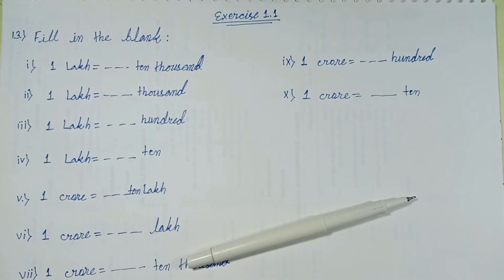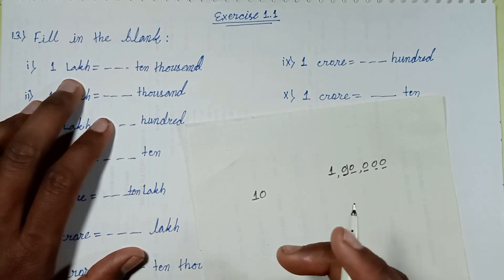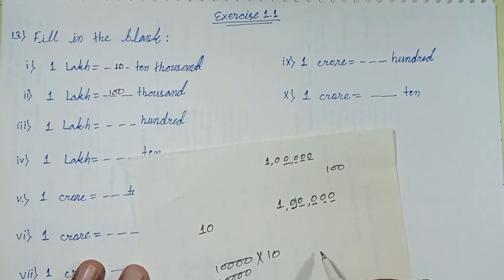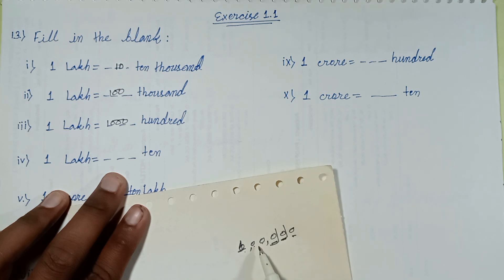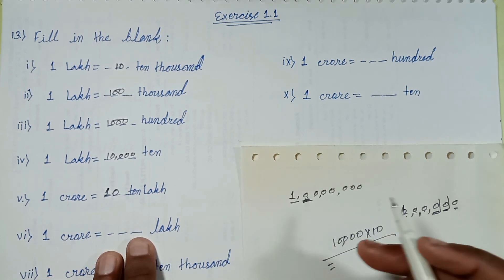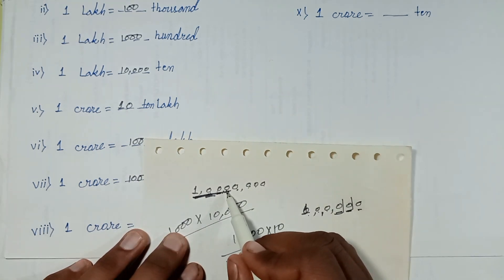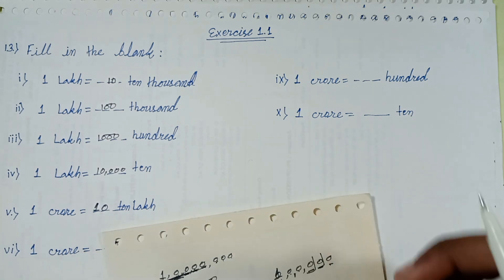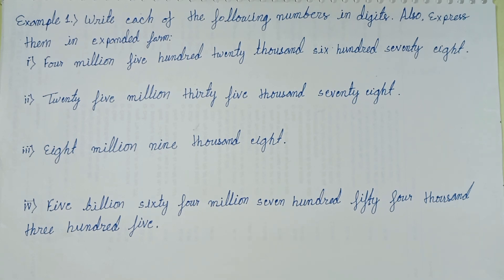Class 6th knowing our numbers // fill in the blank // R.D. Sharma // one lakh equal to.ten thousand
Fill in the blanks // class 6th knowing our numbers // RD Sharma Mathematics

1 lakh=. ten thousand
1 lakh=. thousand
1 lakh=. hundred
1 lakh=. ten
1 crore=. ten lakh
1 crore=. ten thousand
1 crore=. thousand
1 crore=. hundred
1 crore=. ten